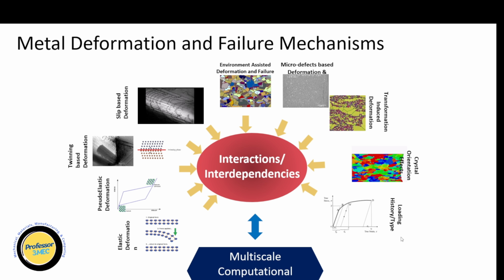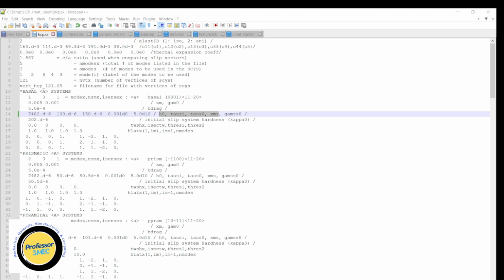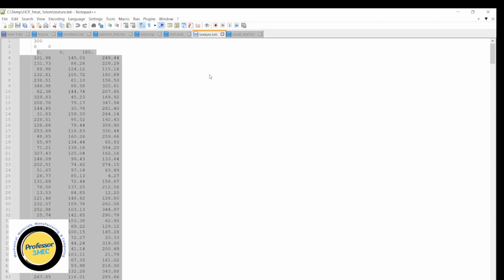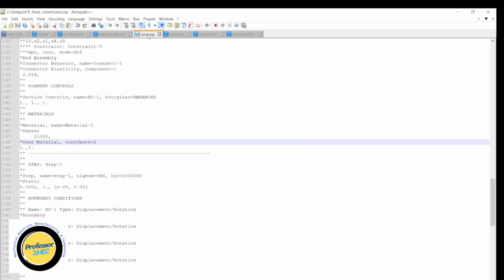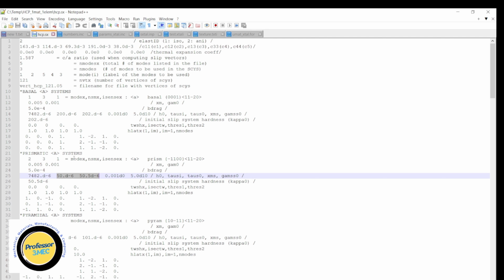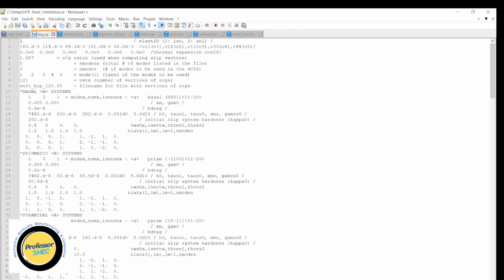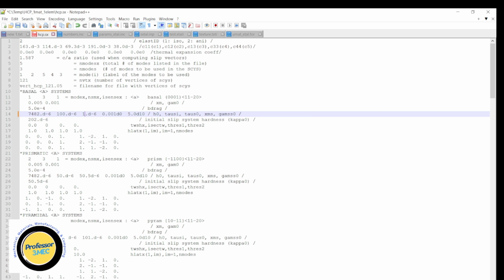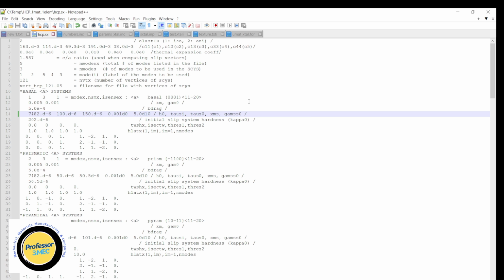Modeling HCP Alpha Titanium Microstructure in ABAQUS using Crystal Plasticity UMAT | Step-by-Step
In this tutorial, I walk you through the process of modeling the microstructure of hexagonal close-packed (HCP) alpha titanium using the Crystal Plasticity UMAT subroutine in ABAQUS. Whether you're an engineer, researcher, or student, this video covers the essential steps to implement crystal plasticity in ABAQUS, tailored for HCP crystals. Learn how to set up the simulation, code the UMAT, and interpret the results.

🔹 Topics Covered:

Crystal plasticity modeling in ABAQUS
HCP alpha titanium microstructure
Writing and implementing UMAT subroutines
Simulation setup and result interpretation